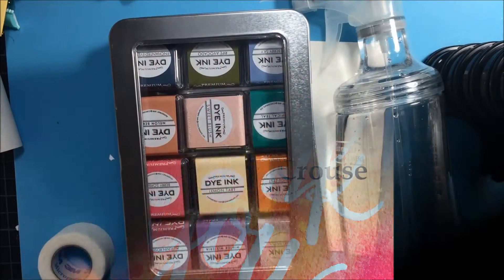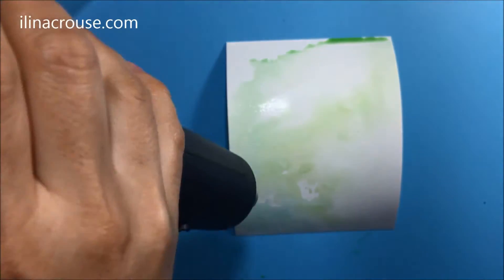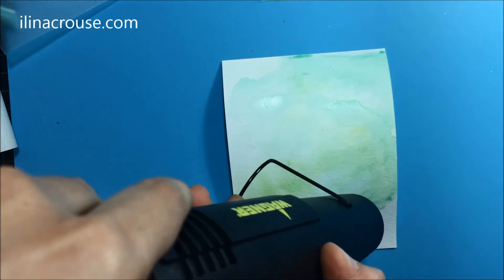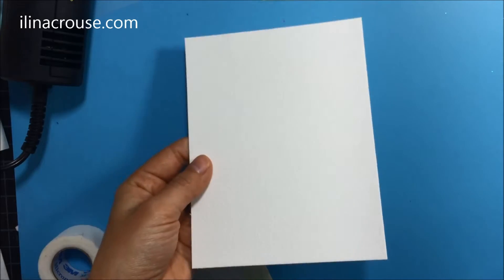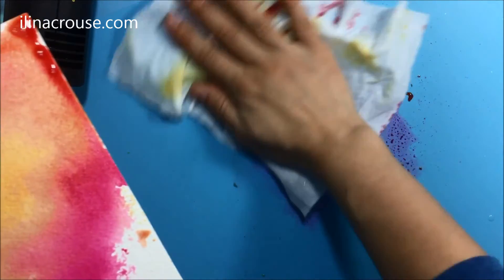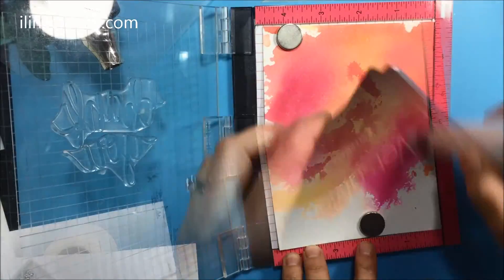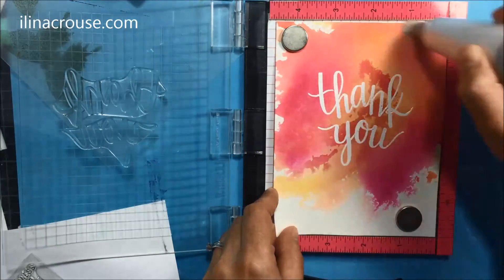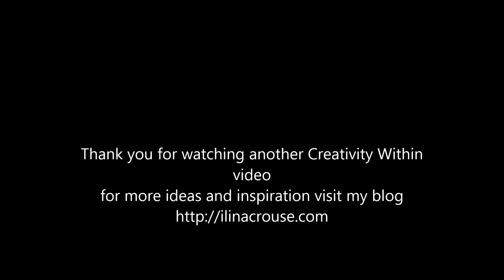Creating Watercolor Smoosh backgrounds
Creating Watercolor Smoosh backgrounds using dye ink pads  and watercolor paper.